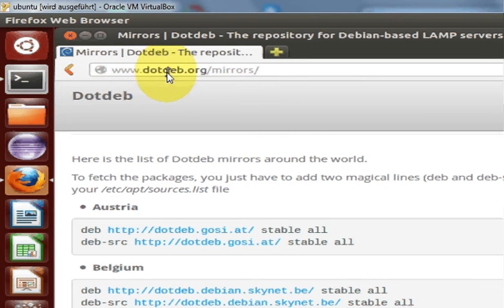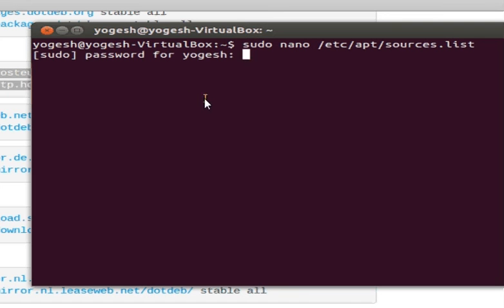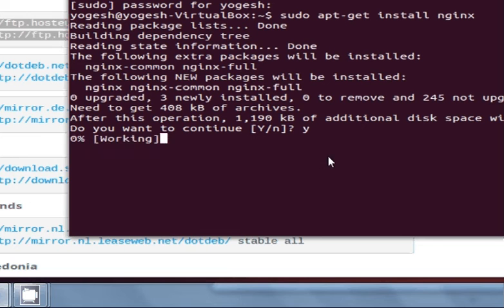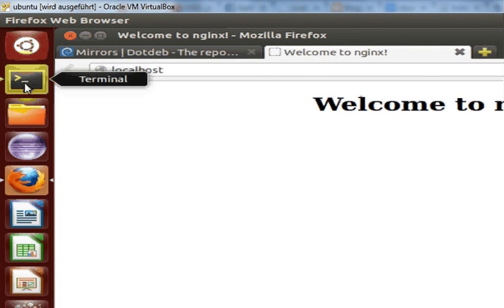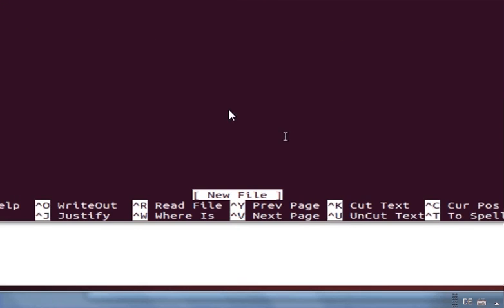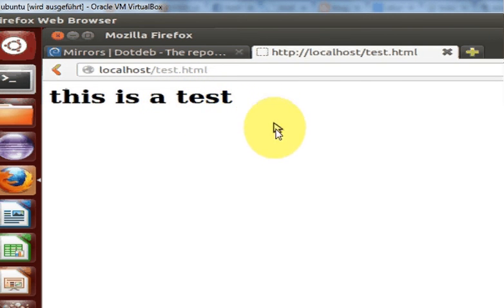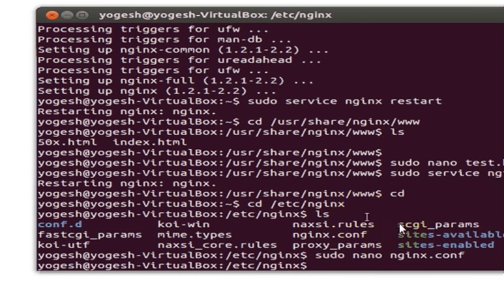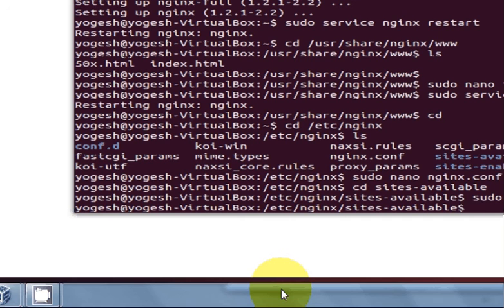How to Install nginx server on Ubuntu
How to Install nginx on Ubuntu 12.04
Searches related to installing nginx ubuntu
ubuntu hardy installing nginx
installing nginx via aptitude
nginx ubuntu via aptitude
installing nginx with php5
installing nginx linux
install php nginx ubuntu
nginx current version
apt-get install nginx